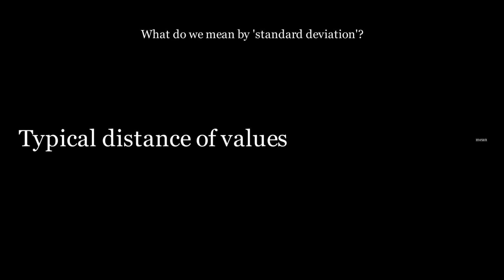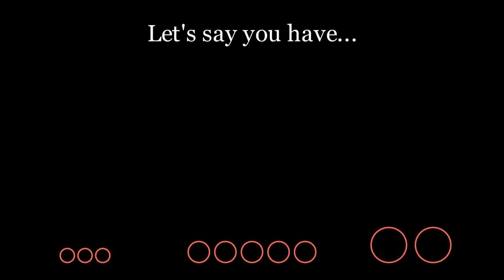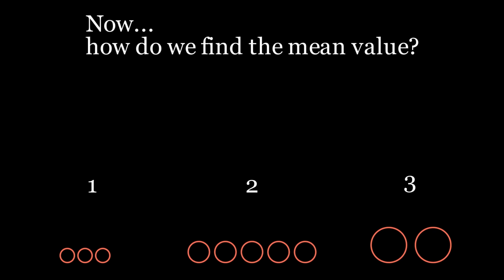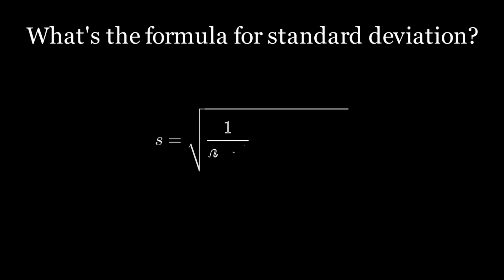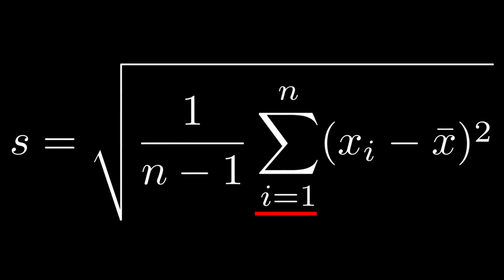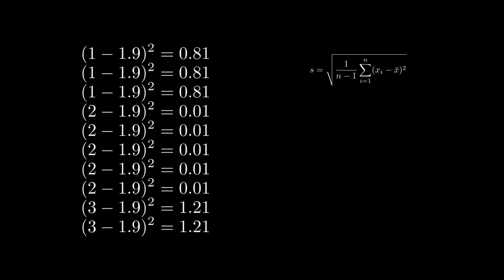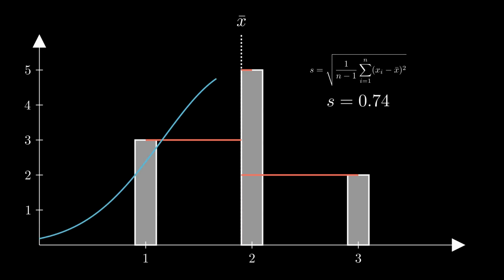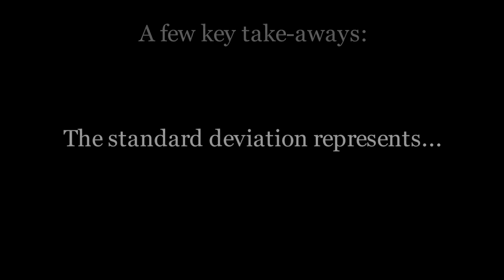Explaining Standard Deviation... like you're five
Welcome to today's video. Here, I will be exploring standard deviation, and how it can be calculated for any dataset, including how to find the mean, how to utilize the standard deviation formula, and visualisations of both on graphs.